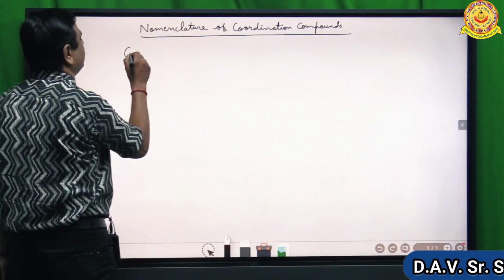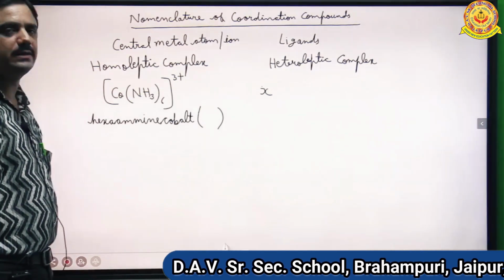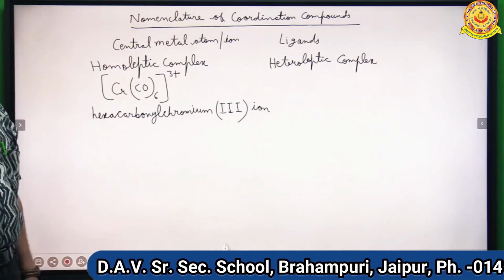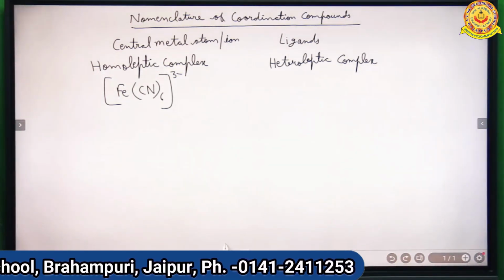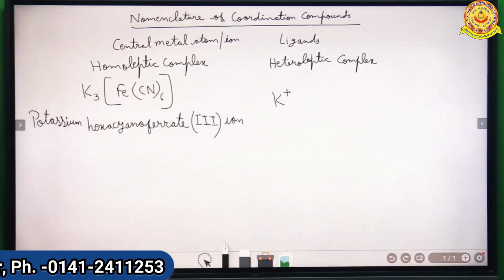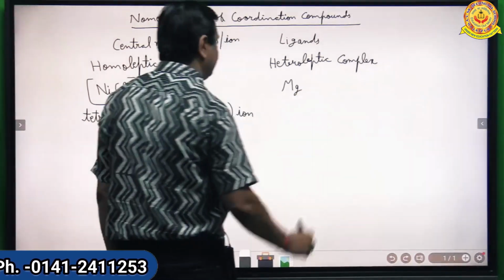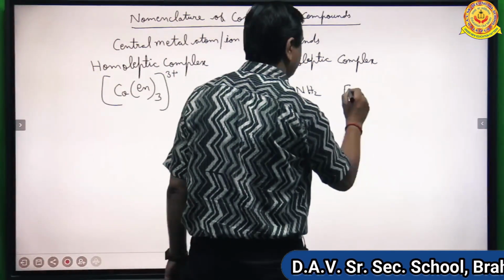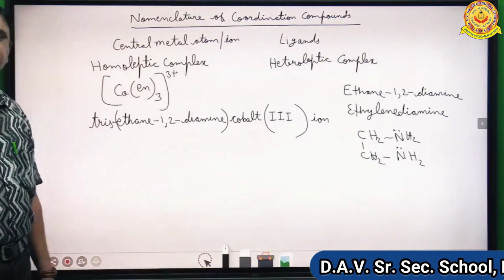Nomenclature of coordination compounds | Deepak Haldiya | D.A.V. Sr. Sec. School